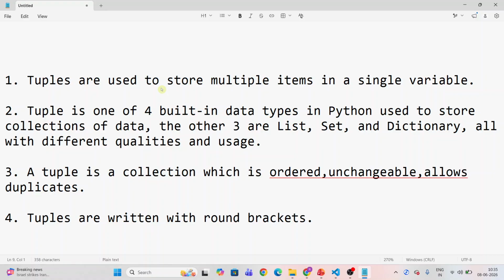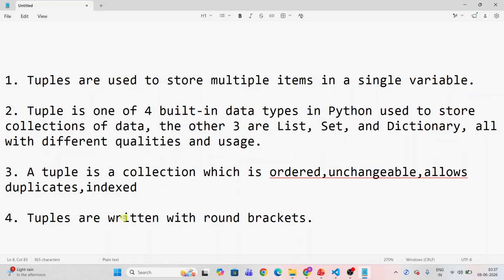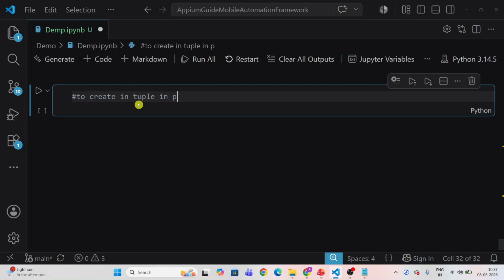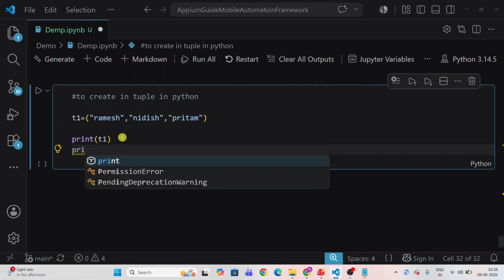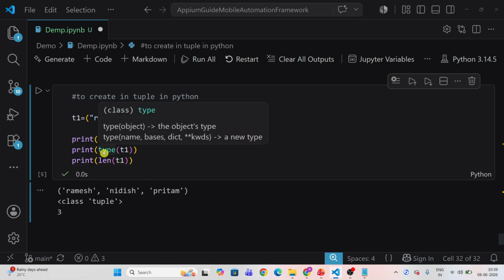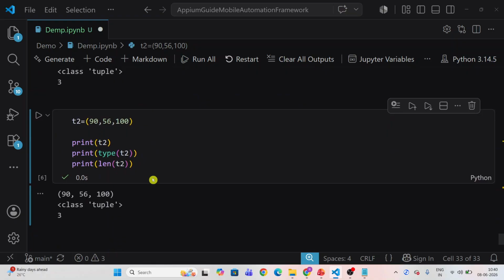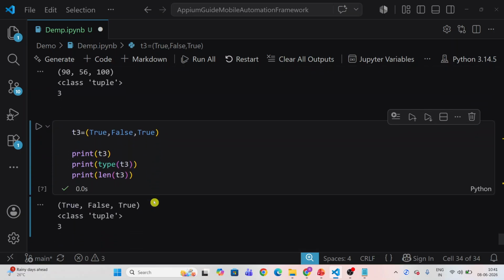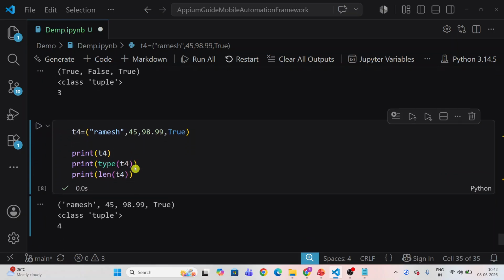How to Create a “Tuple” | Python Tutorial for Beginners